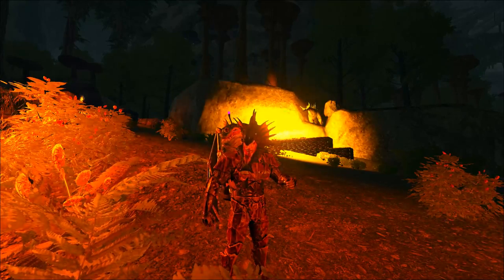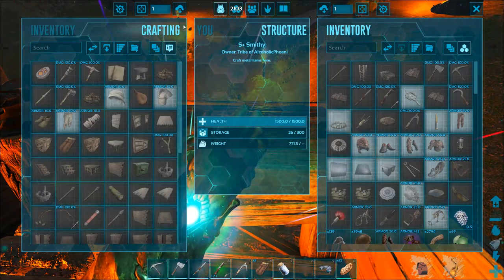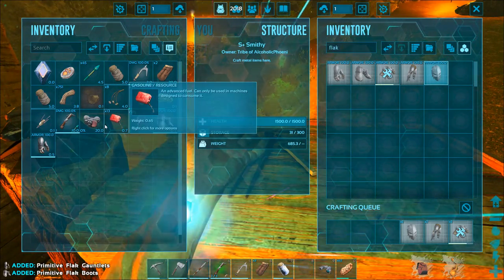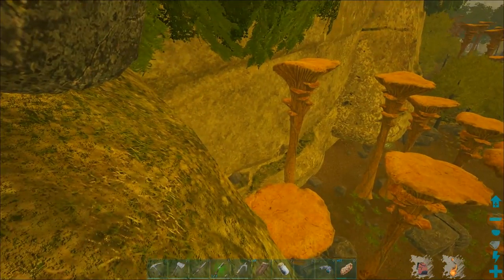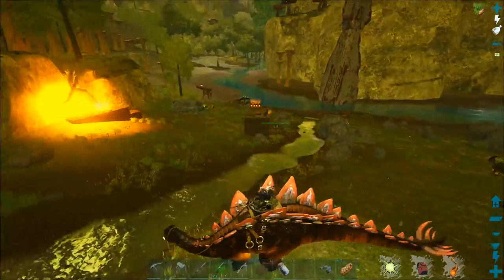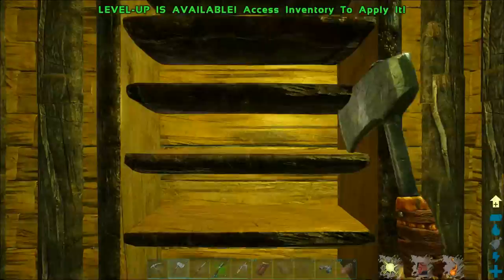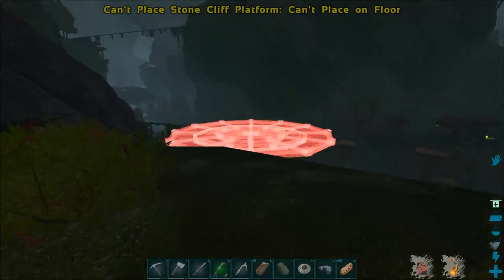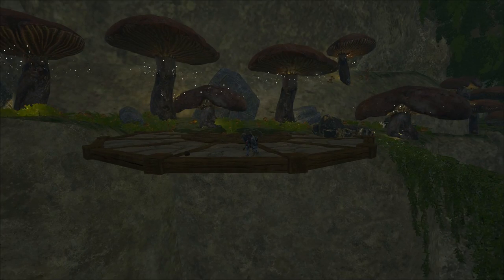Let's Play ARK:Survival Evolved(Single Player Aberration DLC)Ep.9-Ziplines,Motor's,Cliff Platform's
▼Links♥

Let's Play ARK:Survival Evolved(Single Player Aberration DLC)Ep.9-Ziplines,Motor's,Cliff Platform's Check It Out!

Owners of ARK's "Season Pass" also get additional exclusive in-game Aberration-themed cosmetic item skins:

AN ARK GONE AWRY
Aberration places survivors on a damaged ARK: its internal atmosphere has leaked away, resulting in a harsh surface with intense radiation, and a plethora of lush biomes underground. With the maintenance systems of this ARK malfunctioning, the many hazards, creatures, and nature of the environment present a thrilling new world to explore and master.

Capture and tame fourteen new creature types with amazing abilities! Clamber up walls & glide through the air on a self-camouflaging Rock Drake’, keep the dark at bay with one of four friendly ‘Lantern Pets’, or grab and toss multiple creatures simultaneously with a massive ‘Cave Crustacean’, or -- if you are brave enough - allow the horrific "Reaper Queen" to impregnate you, and spawn a vicious male Reaper alien lifeform you can tame and control.

CRAFT 50+ UNIQUE ITEMS
With 30 new Engrams to speed your crafting, you'll now have access to cave-climbing picks, gliding wingsuits, and ziplines to traverse this new ARK. Dominate the harsh environment and protect yourself with hazmat outfits, charge lanterns, flashbangs, batteries, glowsticks, railguns and much more. Thrive by gathering new resources, using fishing baskets, and gas collectors.

With the maintenance systems of this new ARK malfunctioning, earthquakes, radiation exposure, gas leaks, and Element chambers are among the many hazards that survivors will learn to grapple with Aberration’s five new major biomes, both aboveground and below the surface.

AN INTRIGUING STORYLINE
Gear-up to take on the terrifying threat lurking within the deepest depths of Aberration as you uncover the ultimate secrets of the ARKs, and learn more about the future of Ark itself!

About The Game:

Tame,Train,Breed & Ride Dinosaurs

Aberration,ark survival evolved,single player,let's play ark,